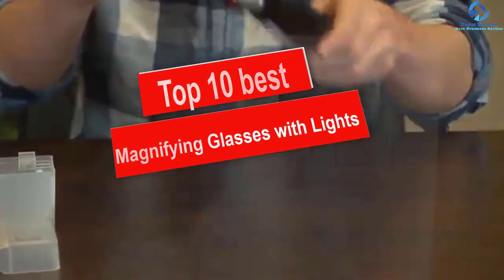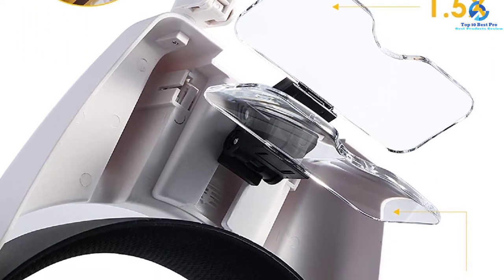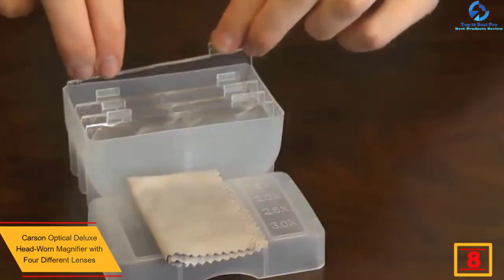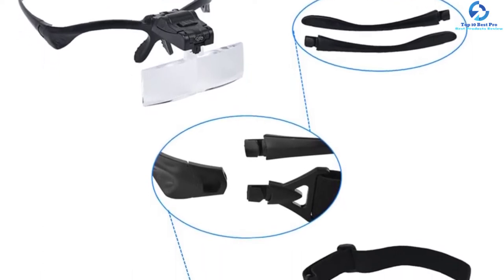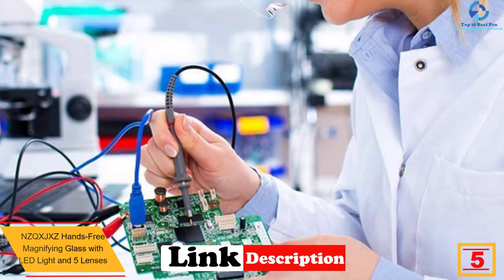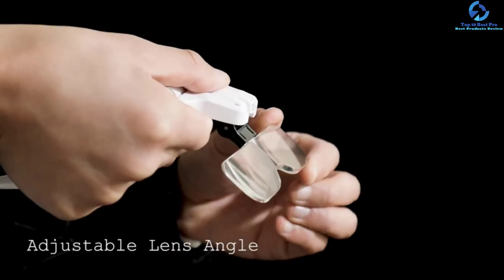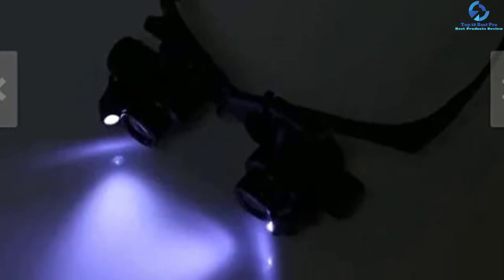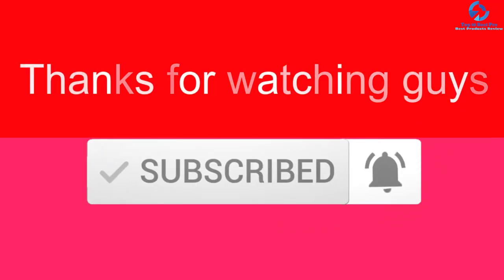Top 10 Best Magnifying Glasses with Lights in 2023 Reviews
➜ Links to the Best Magnifying Glasses we listed in this video:

🔶 10. oenbopo Magnifying Glass with Light for Close Work
🔶 9. TMANGO Head Mount Magnifier Glasses With  LED Light (2 LED)
🔶 8. Carson Optical Deluxe Head-Worn Magnifier with Four Different Lenses
🔶 7. Beileshi Headband Magnifier Glass with 2 LED
🔶 6. Carson Head Magnifier Glasses for Jewelers
🔶 5.  NZQXJXZ Hands-Free Magnifying Glass with LED Light and 5 Lenses
🔶 4.  NZQXJXZ Headband Magnifier w/LED Light, 5 Magnifying Lenses
🔶 3. Kingscope Glasses Magnifier for Miniature Engraving
🔶 2. Clobeau Lighted Magnifier Glasses with Led Light
🔶 1. AZFUNN Head Mount Magnifier w/LED Light Bracket & Headband